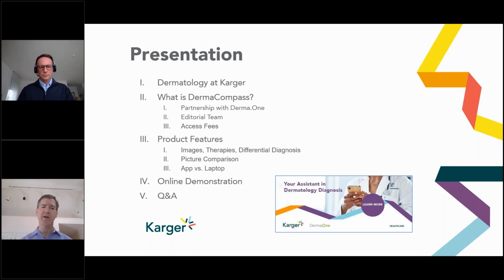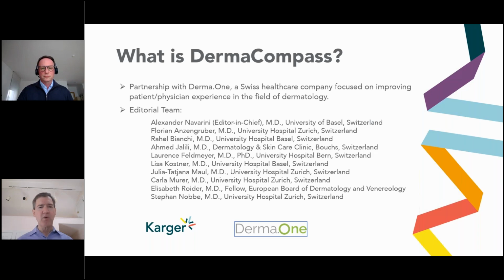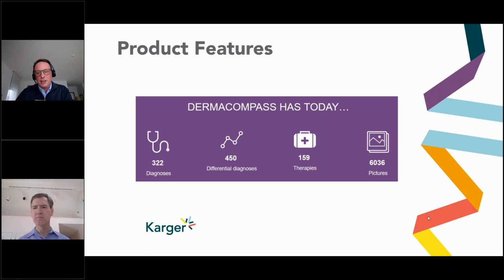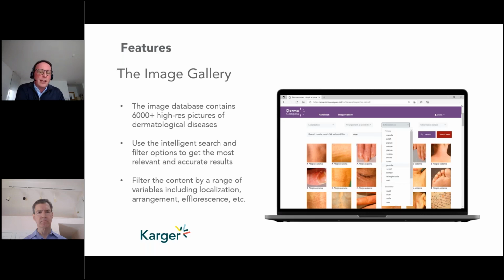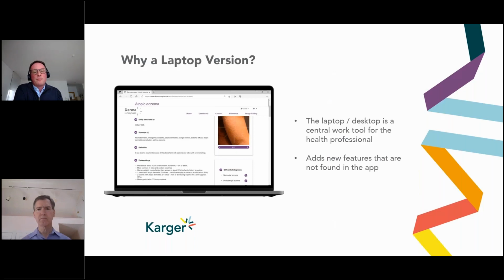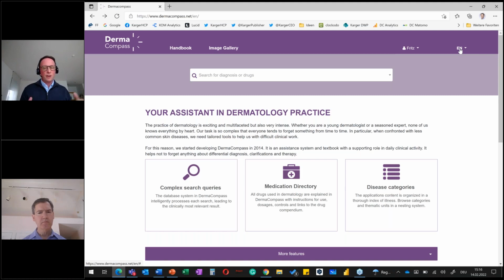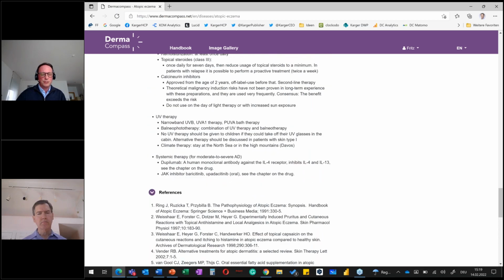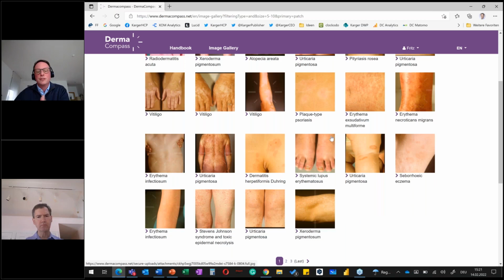Live Webinar - DermaCompass, a Companion for Diagnosis and Therapy (USA)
DermaCompass is the ideal companion for dermatologists to support their decision-making in diagnosis and therapy. Join us for a live demo of the features and content of DermaCompass. As an interactive digital source of reference, it makes the treatment of patients faster and more reliable. Learn about how this tool fits the daily work of dermatologists at different levels of knowledge.